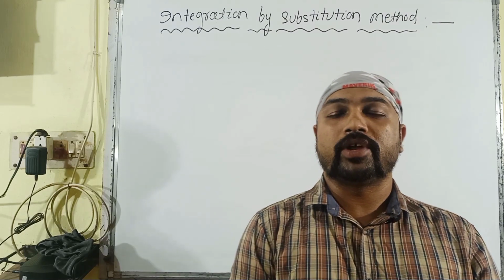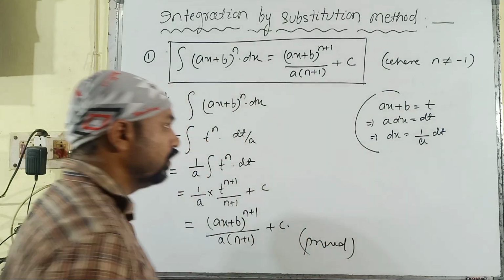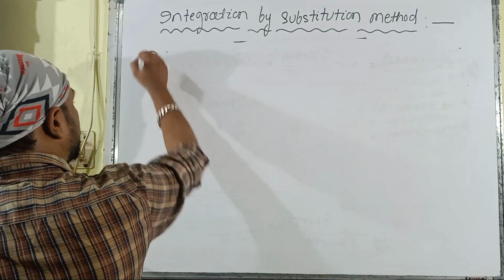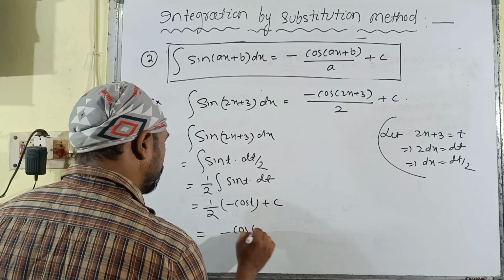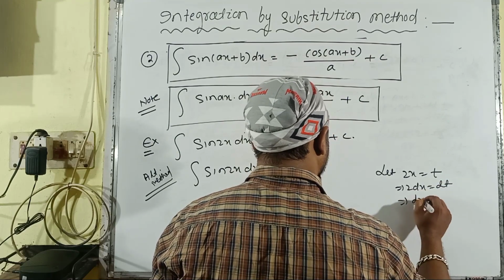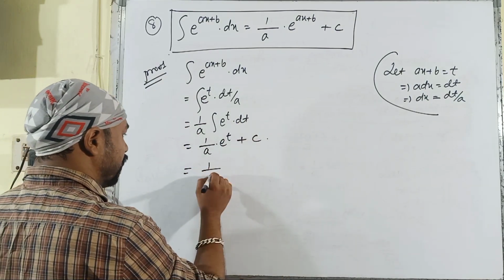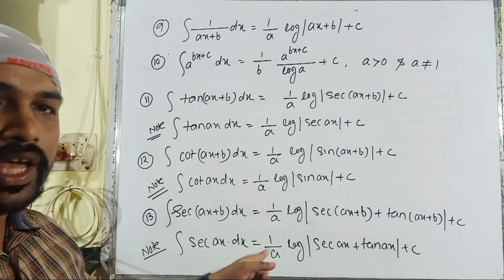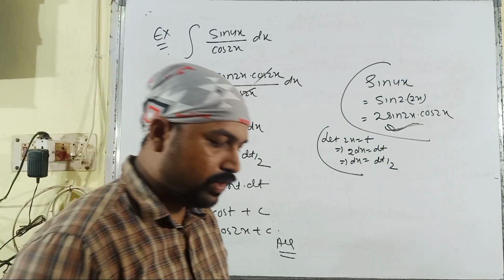Integration by substitution method||part-6